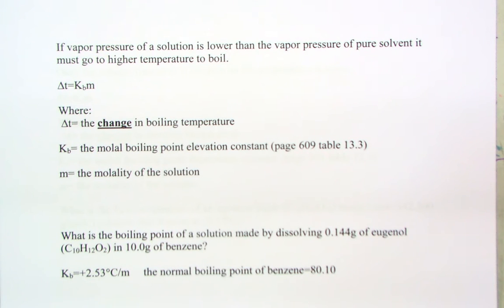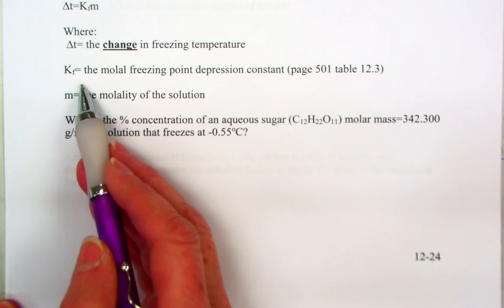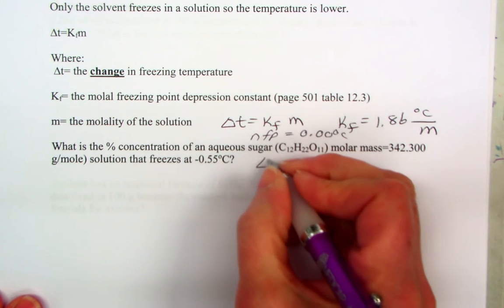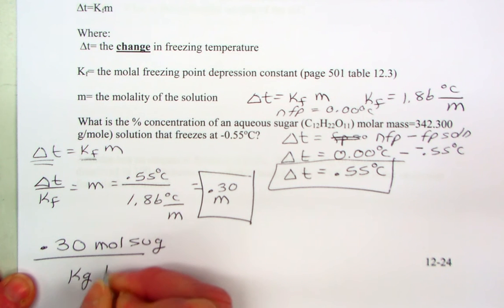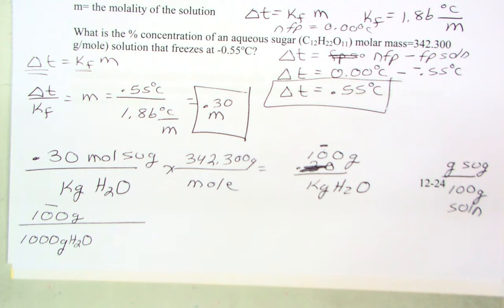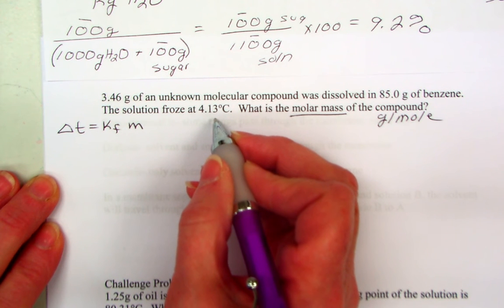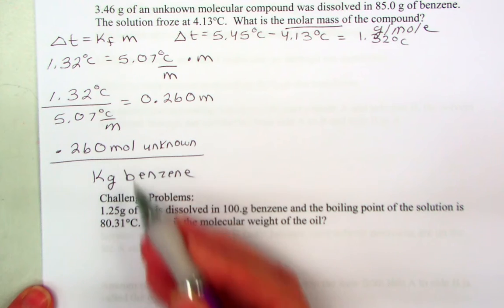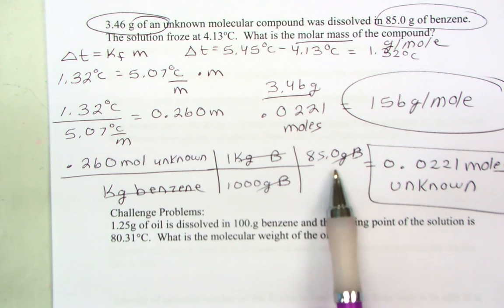chapter 12 23